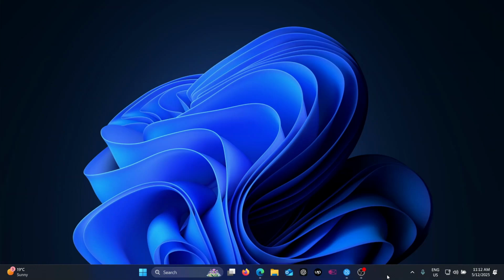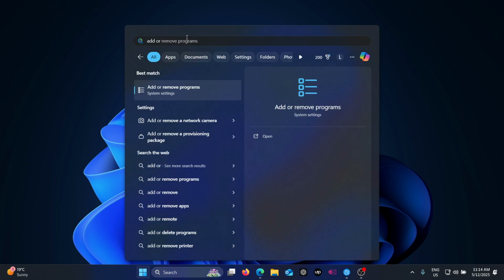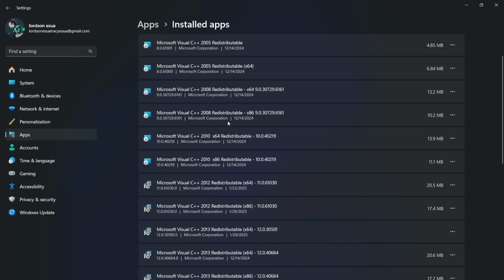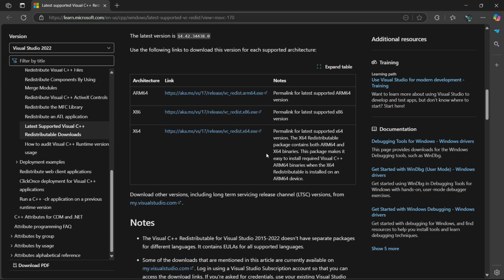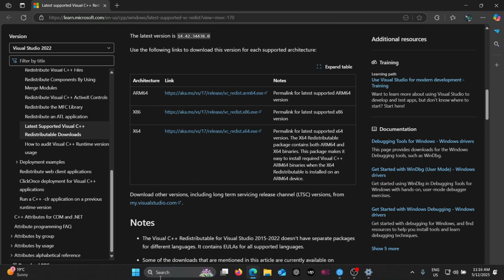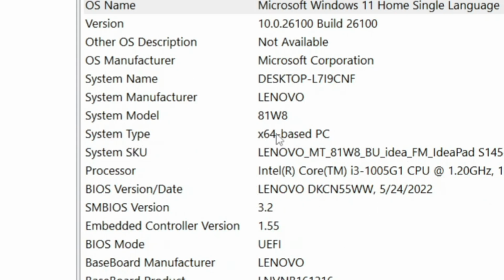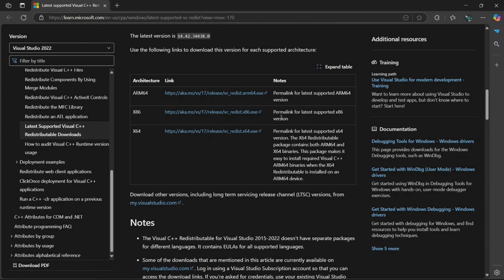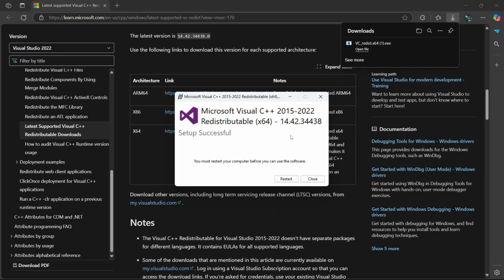How To Download & Install Visual C++ Windows 11 Or 10 (Latest Version)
Looking for a guide on how to install visual studio code? In this Microsoft visual C++ redistributable download tutorial, we'll guide you on how to install visual C++.